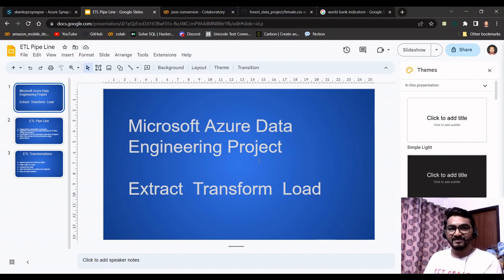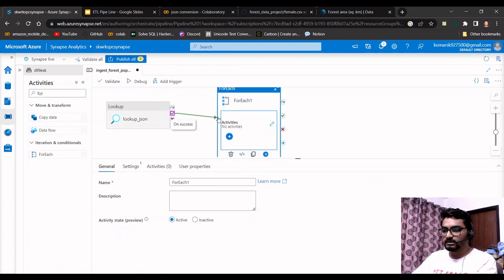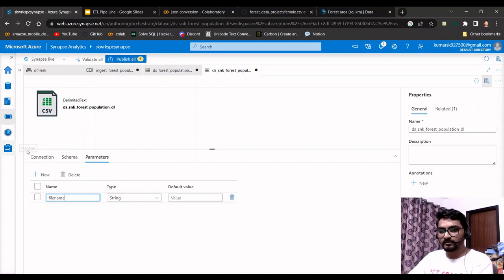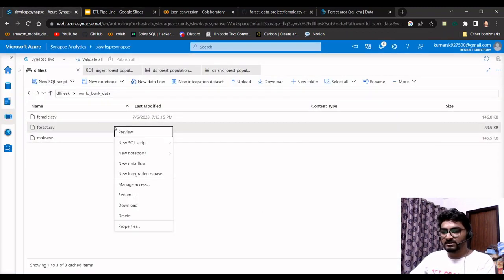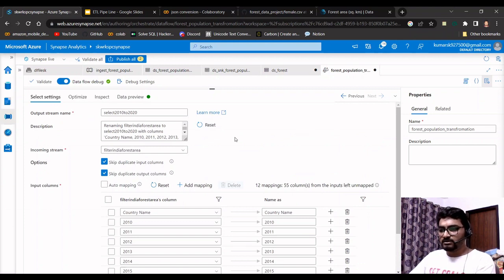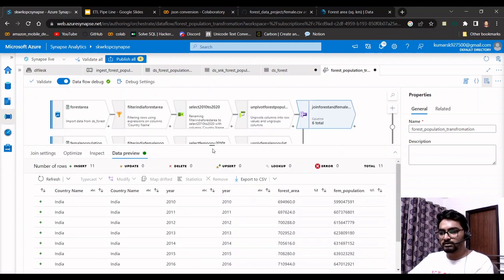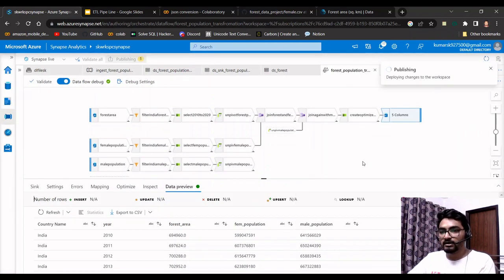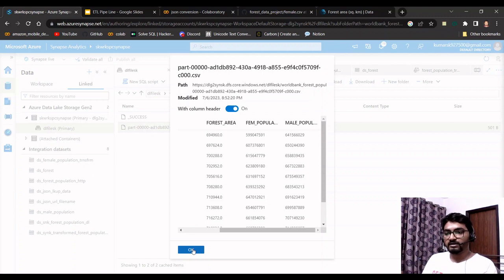Azure Data Engineering (Extract Transform & Load) Portfolio Project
🔥 Industry Level Data Engineering Project: Data Extraction, Transformation, and Loading! 🔥

Welcome to this Video, where I will guide you through the intricate process of data extraction, transformation, and loading the data in the data lake.

Witness the seamless execution of the data extraction phase, where I meticulously crafted and implemented a robust data pipeline. Discover how I effortlessly sourced data from multiple diverse origins while ensuring its integrity and accuracy.

But that's just the beginning! I will walk you through the intricacies of data transformation using advanced data flows. Witness how I proficiently cleaned, standardized, and enriched the data, transforming it into a valuable asset for businesses.

And what's a data engineering project without a grand finale? Get ready to be amazed as I demonstrate the flawless loading of data into the designated data lake location. Experience how I orchestrated this process with meticulous precision, ensuring the data is efficiently organized, easily accessible, and primed for analysis.

Throughout the video, I will provide comprehensive explanations and insightful tips, empowering you to elevate your own data engineering projects.

Join me on this exciting data engineering expedition, and together, let's harness the true potential of data!

Note: This video is only intended to upload and showcase my work in the field of data engineering as a portfolio project. It is up to the audience, and can also consider educational material.